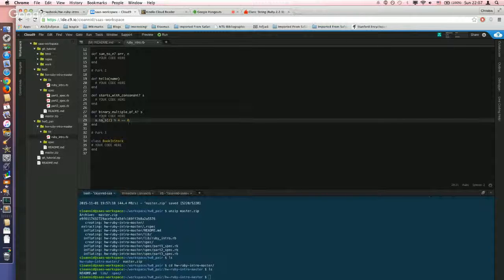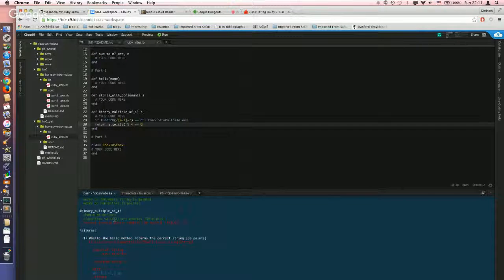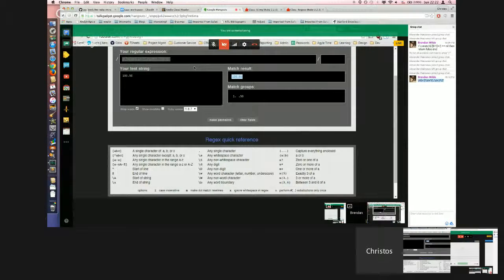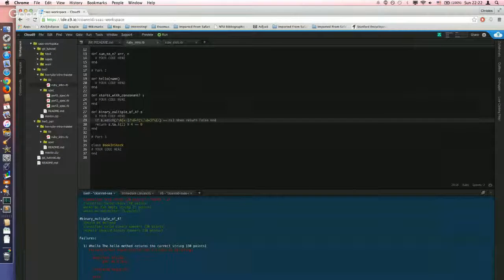HW0 last minute pair programming - Sunday, 1st Nov at 08:00pm (UTC)